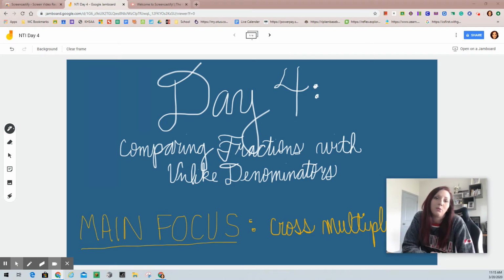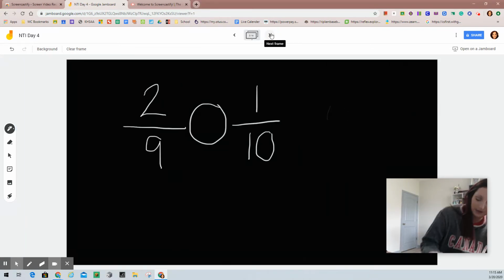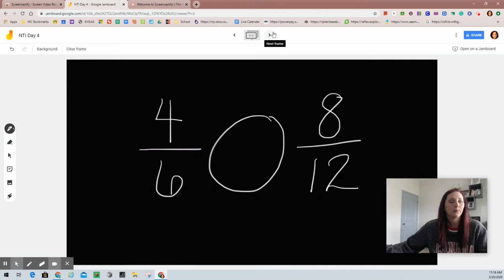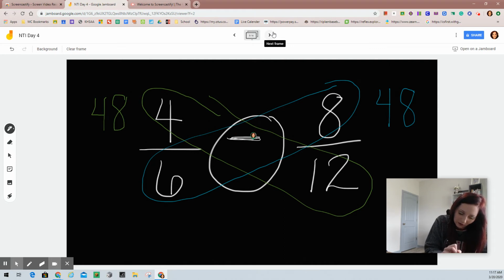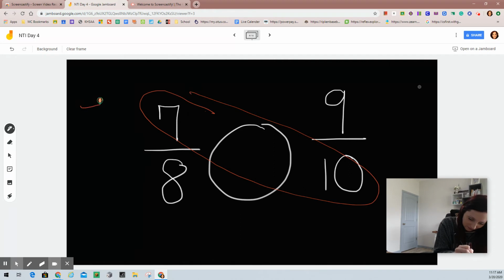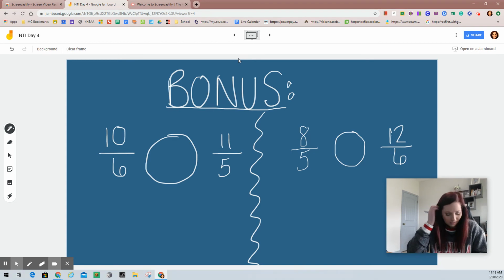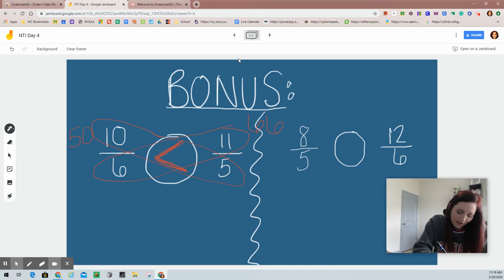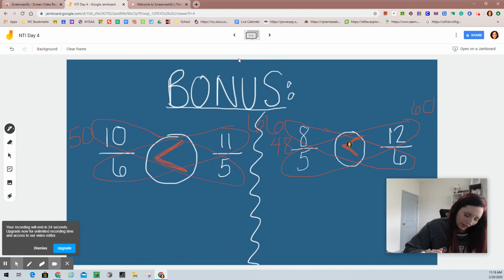Untitled: Mar 20, 2020 11:19 AM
NTI Day 4-Comparing Fractions March 23